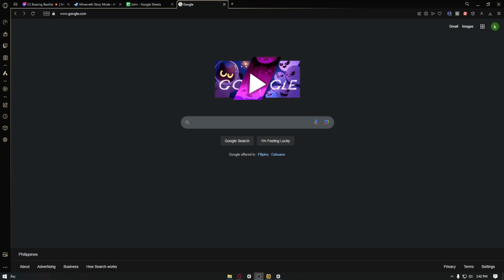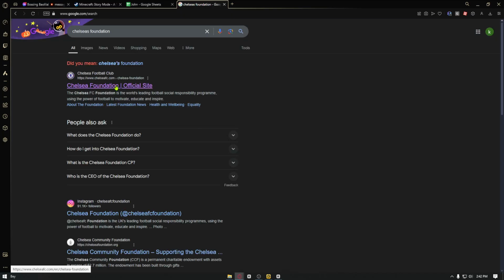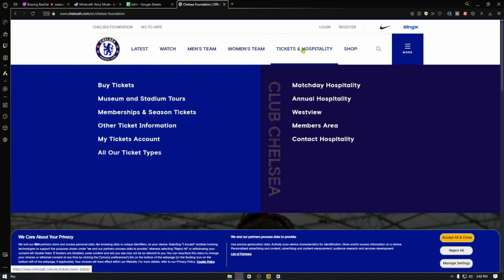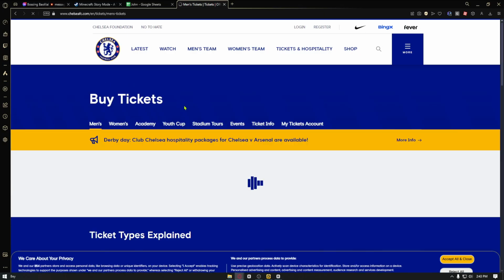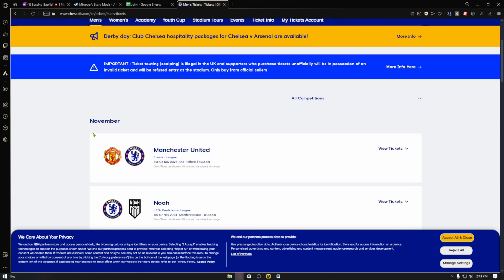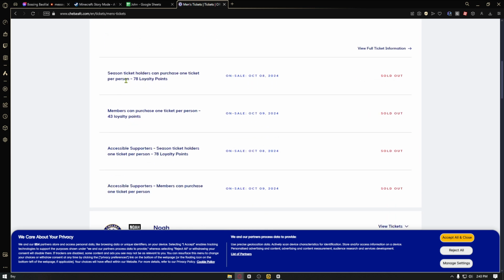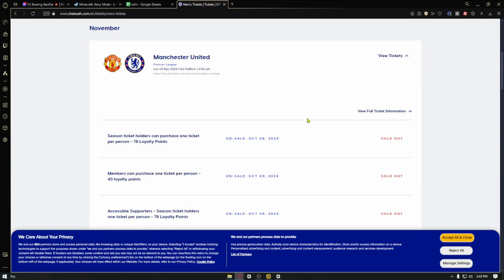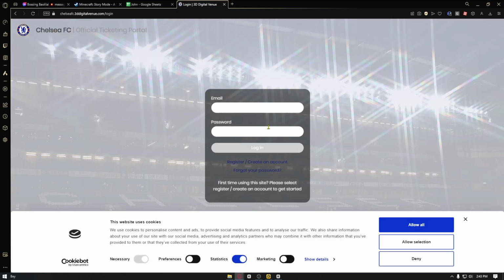How To Buy Premier League Tickets Online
Searching for a guide on How To Buy Premier League Tickets Online ? We've got a video for you! This video will provide a detailed explanation of How To Buy Premier League Tickets Online . Watch our video and learn this easy process.